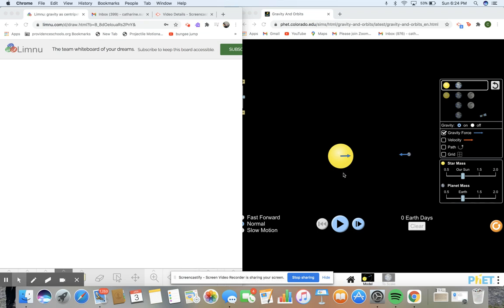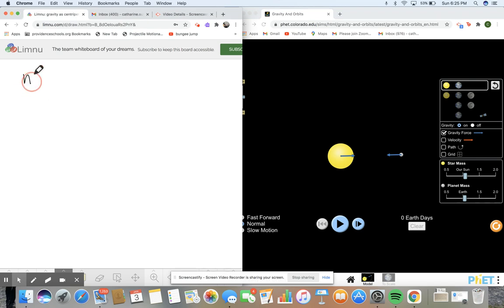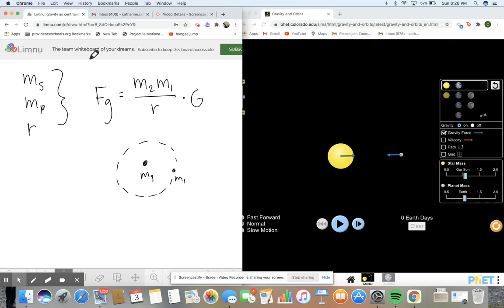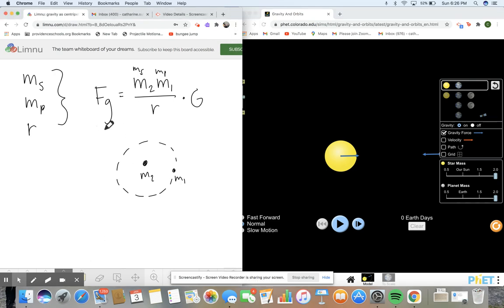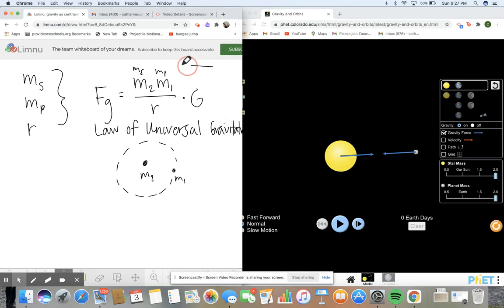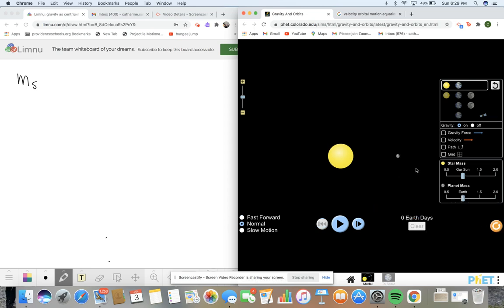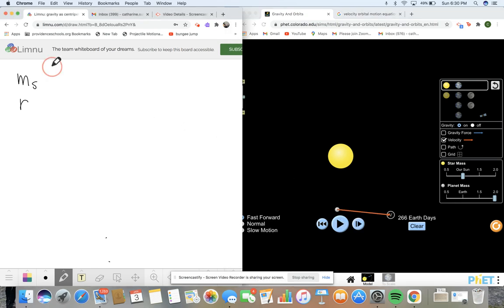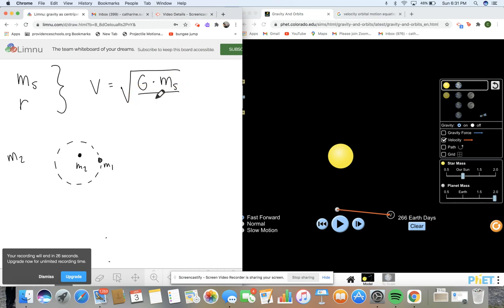Untitled: Jan 3, 2021 6:31 PM